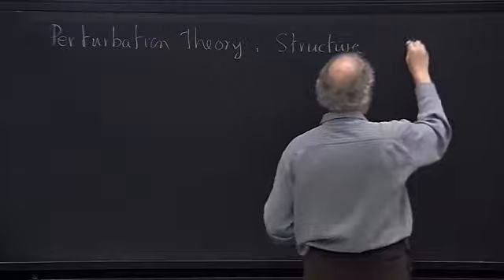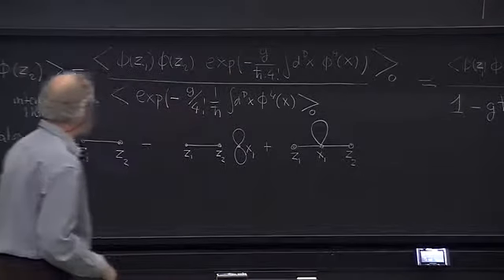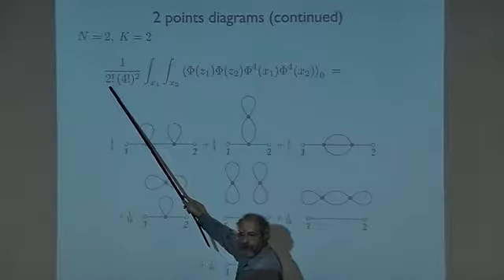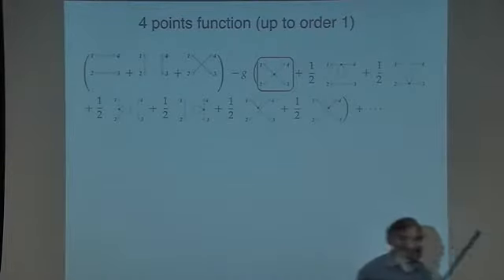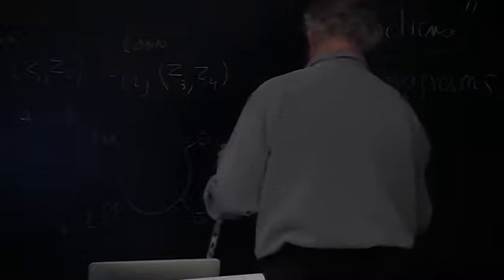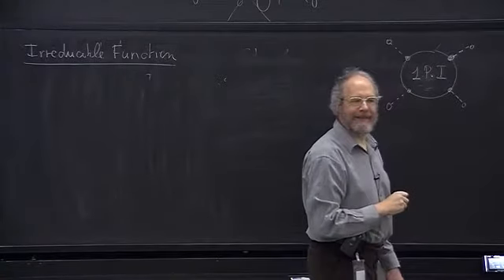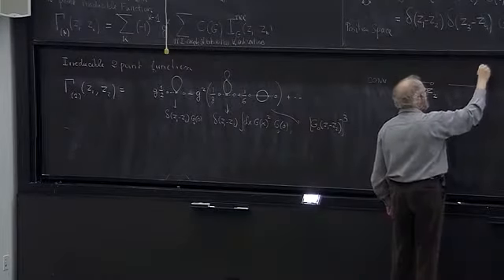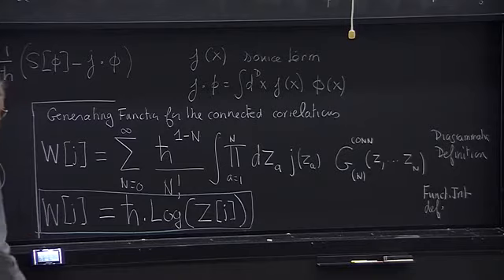Quantum Field Theory II Lecture 6